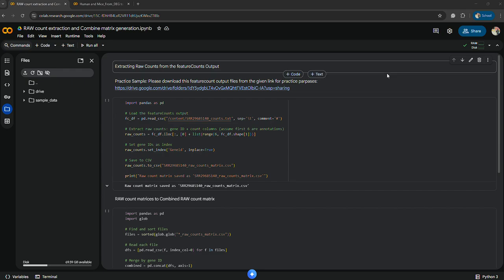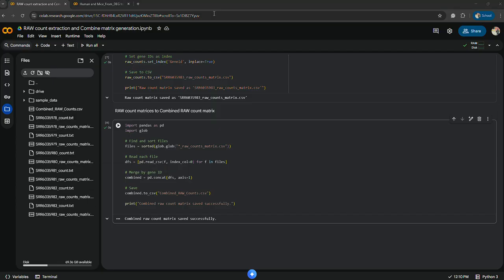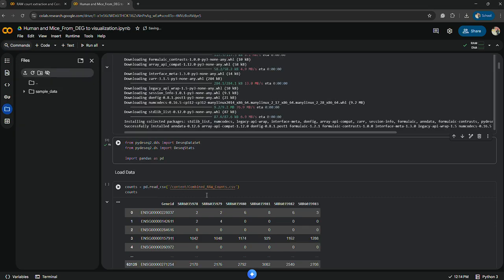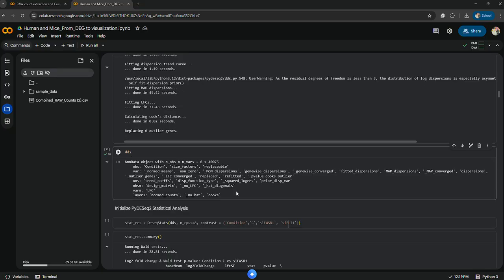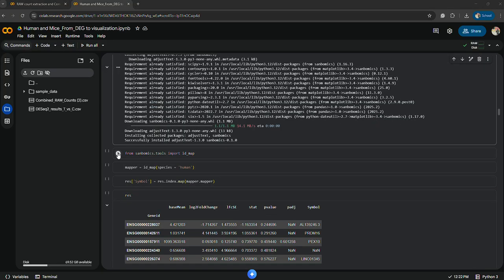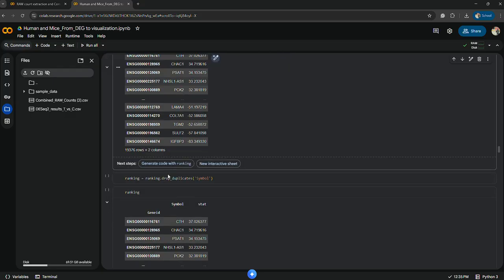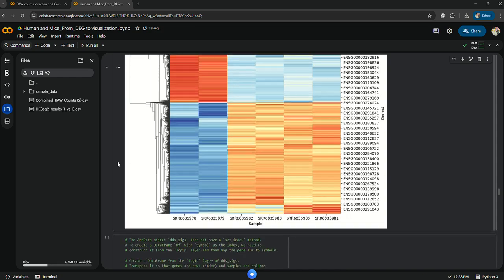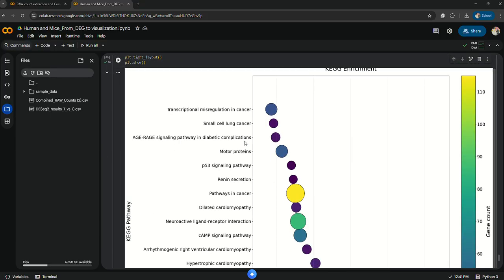Python-Based RNA-seq Pipeline: PyDESeq2-Driven Differential Expression for Human and Mouse Datasets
This video provides a complete, step-by-step RNA-seq data analysis workflow using Python and PyDESeq2 in Google Colab, covering both human and mouse samples. The tutorial is divided into two interactive notebooks:

🔗 Notebook 1: RAW Count Extraction & Combined Matrix Generation

Load your raw featureCounts outputs, extract gene-level counts, clean metadata, and generate a combined count matrix ready for downstream differential expression analysis.

🔗 Notebook 2: Human & Mouse — From DEG Identification to Visualization

Perform differential expression analysis using PyDESeq2, filter significant DEGs, and generate beautiful visualizations such as PCA plots, volcano plots, heatmaps, and gene expression summaries.